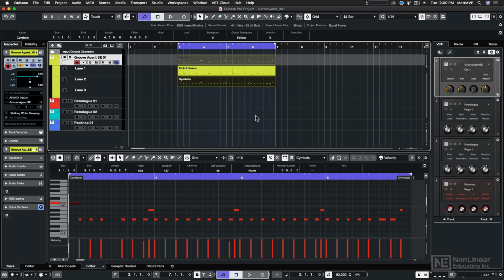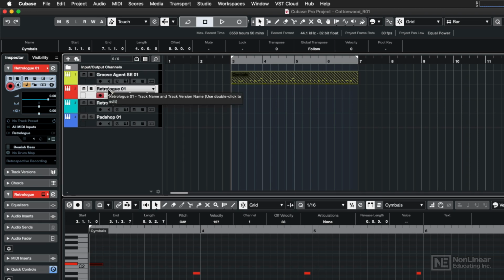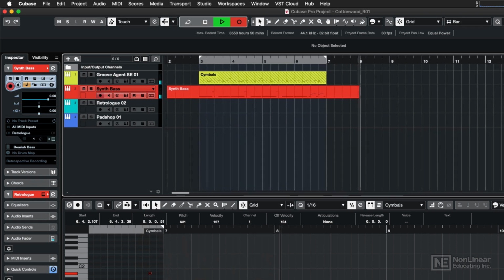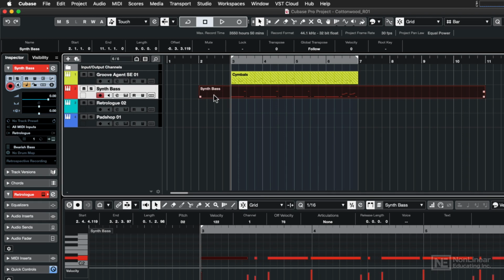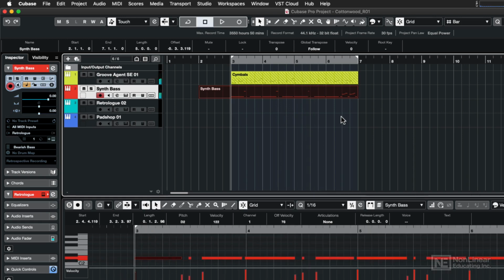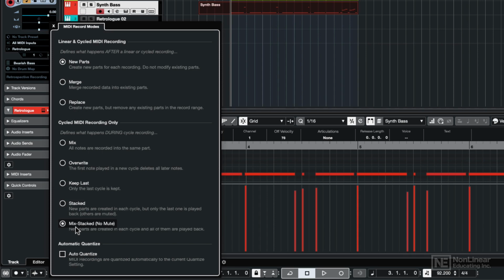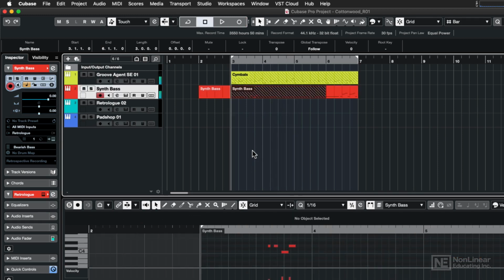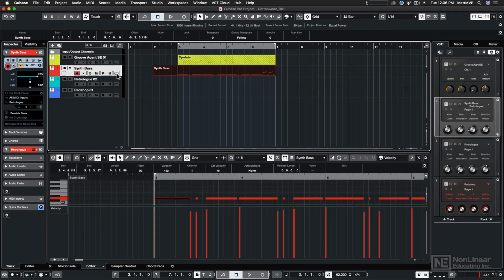9. Linear Recording